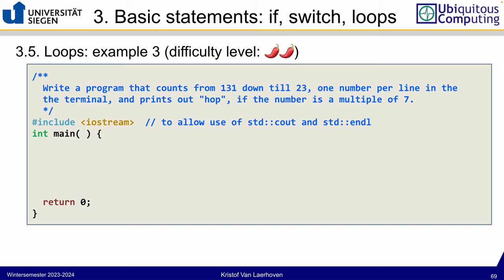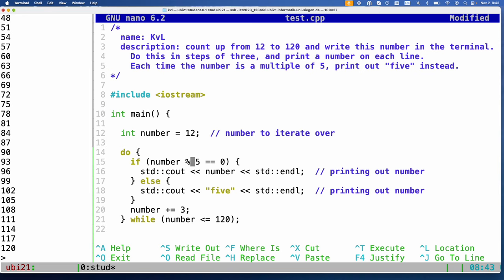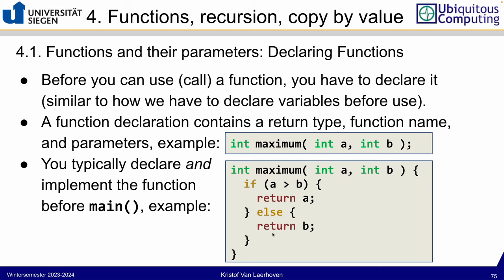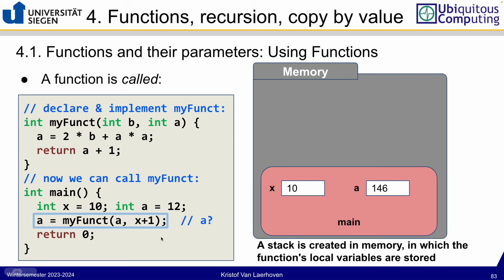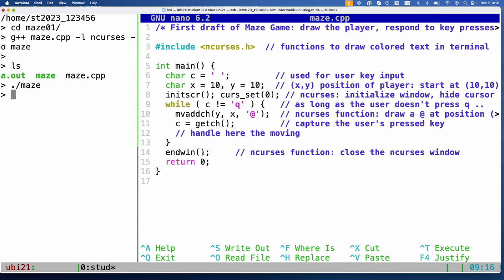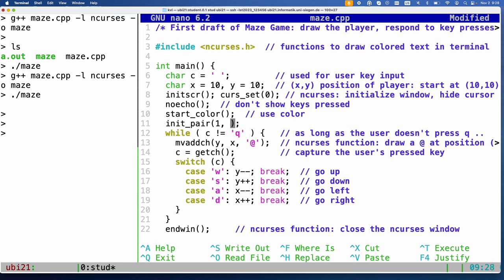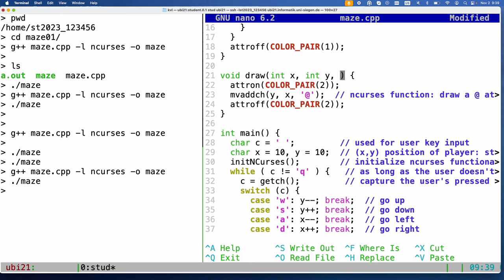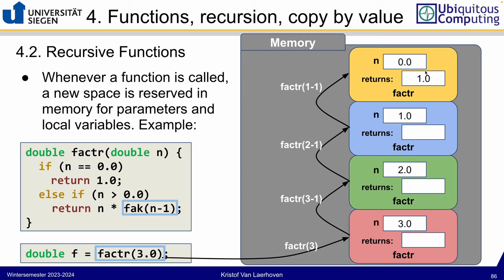Introduction to Programming in C++ 03